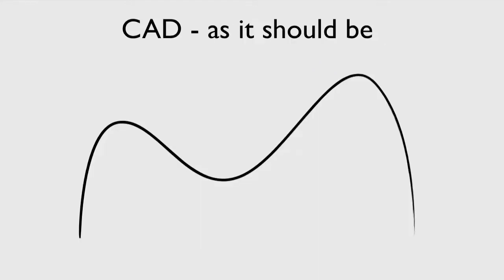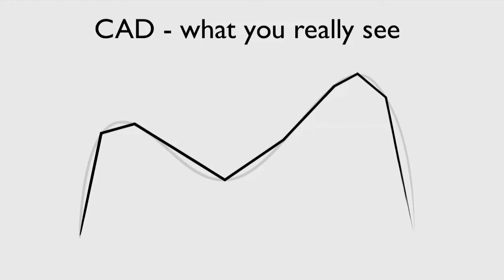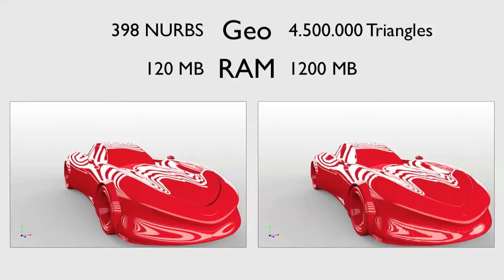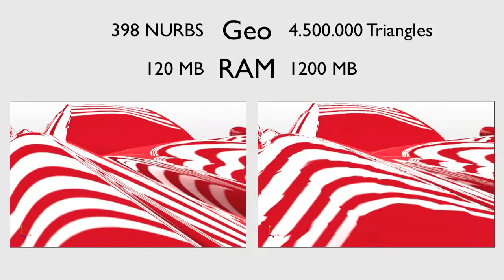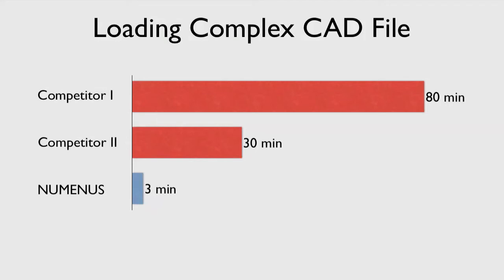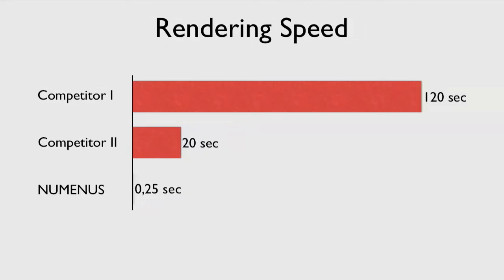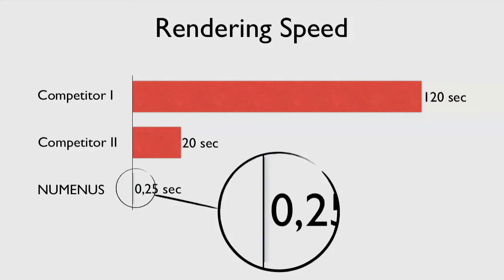Direct NURBS Ray Tracing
A short presentation of NUMENUS direct NURBS technology. This unique piece of software allows for the very fast visualization of NURBS surfaces without any kind of approximation.